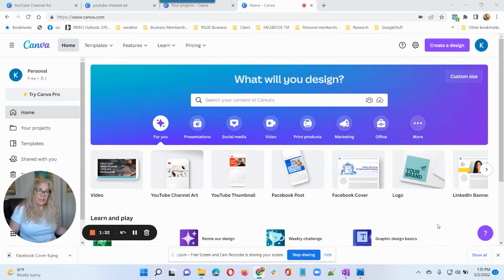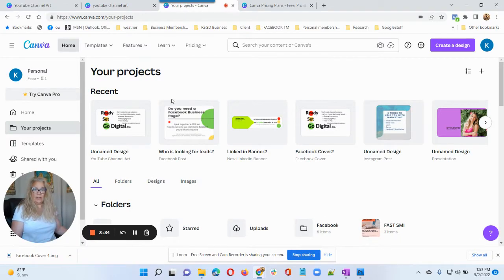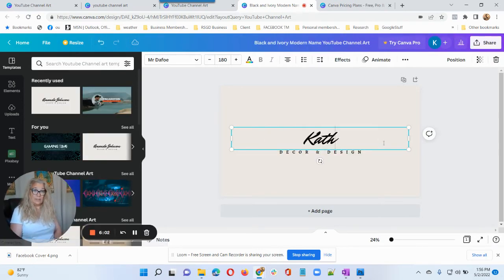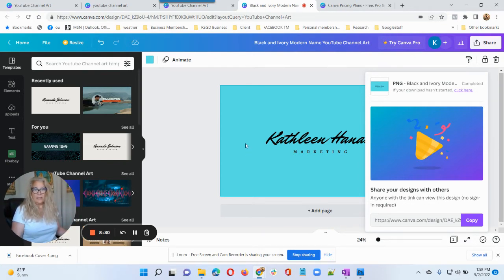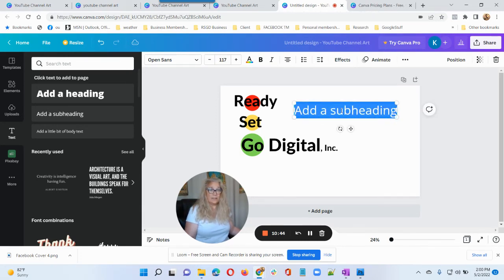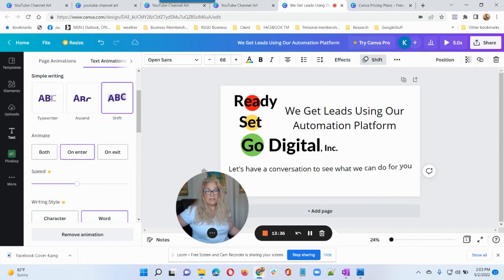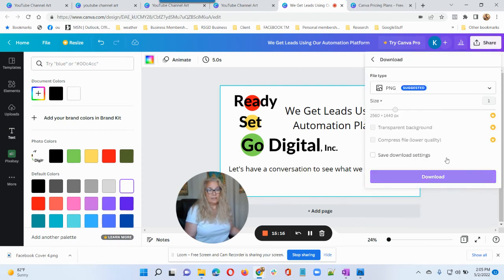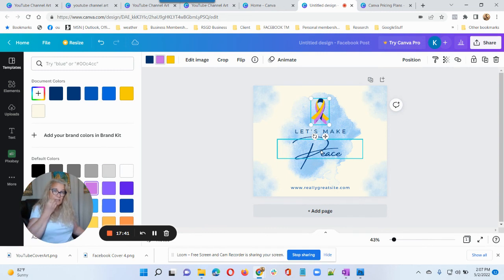How to use Canva - Free Version by Ready Set Go Digital, Inc.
This is our first video in what we hope will be helpful videos to assist you with the various marketing modalities.   *Things you might need for marketing on social media.